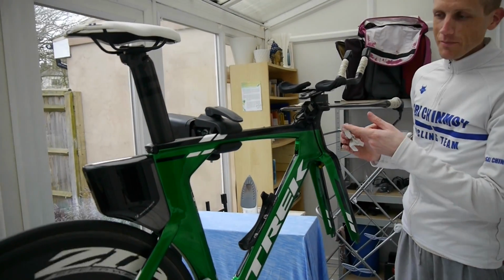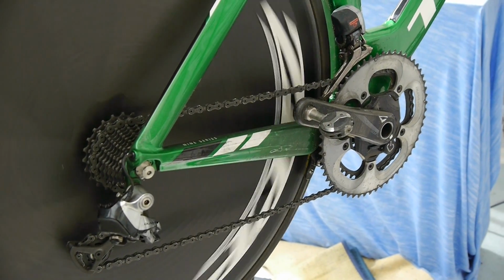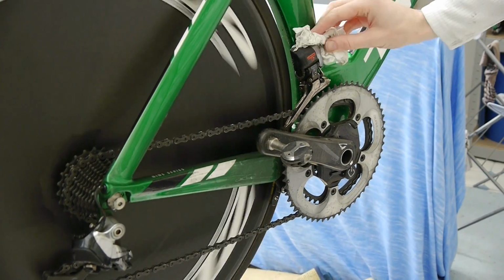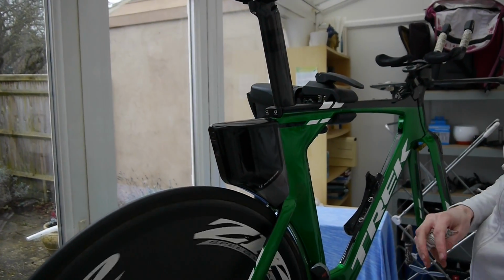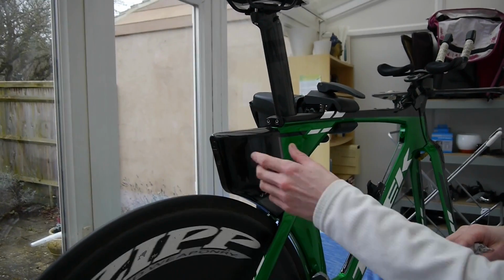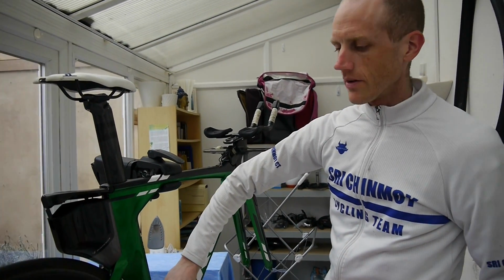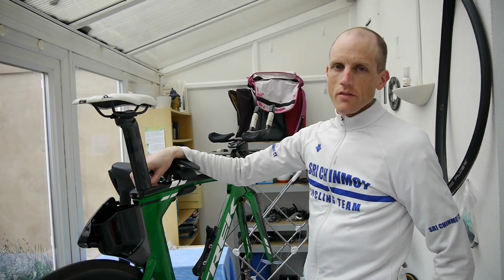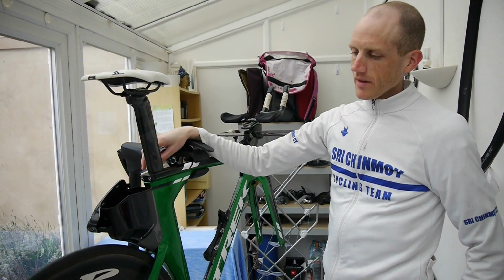Sri Chinmoy Cycling Team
Tejvan Pettinger talks about his cycling and riding for Sri Chinmoy Cycling Team